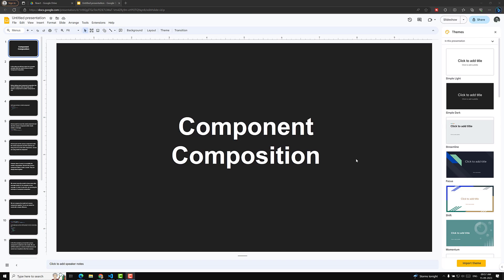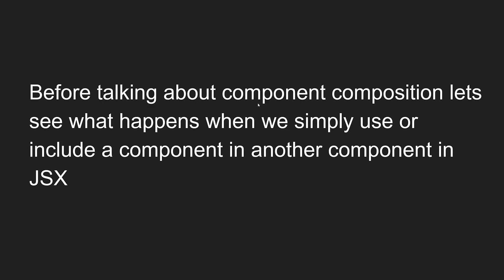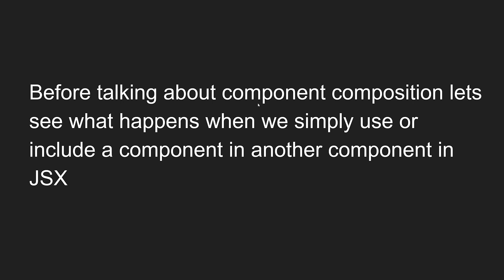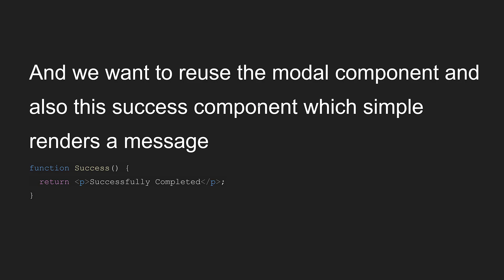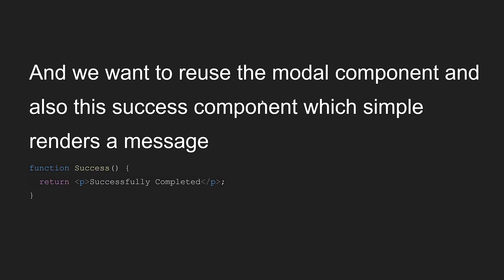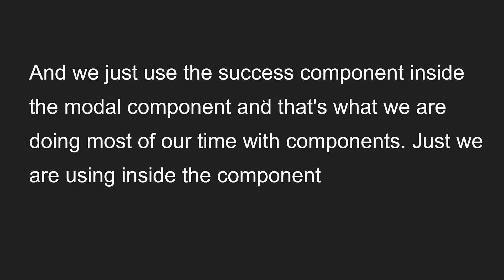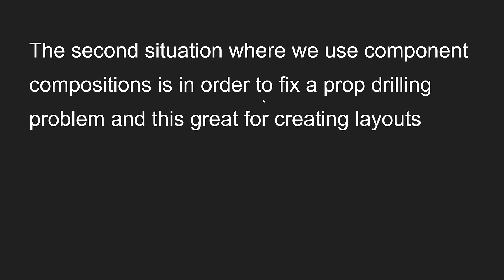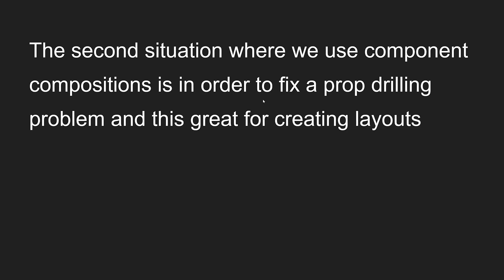40. Component Composition | Create Reusable and flexible components using children Props - React18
In this video we will see Component Composition | Create Reusable and flexible components using children Props - React18